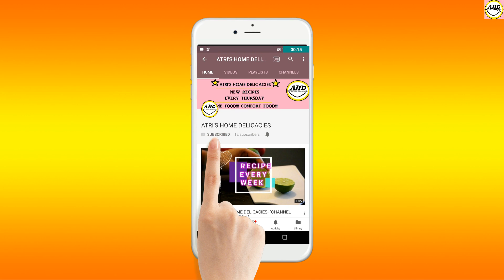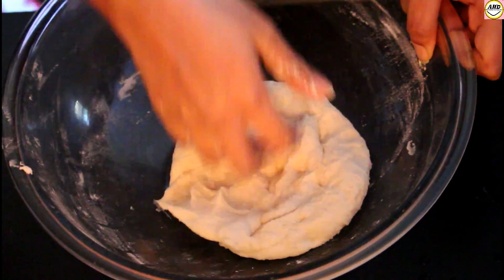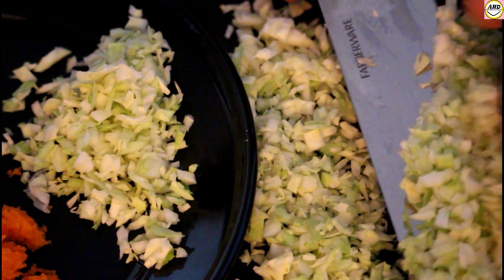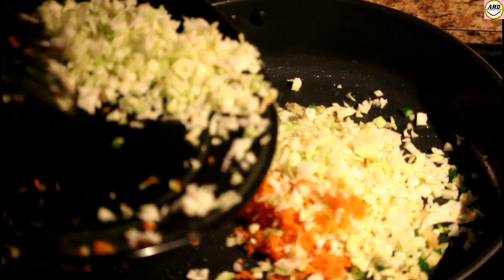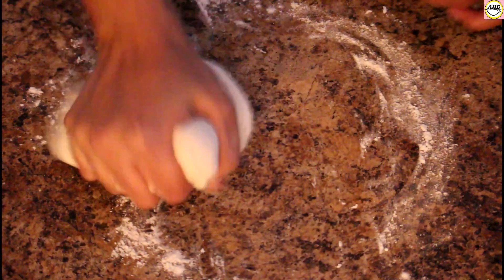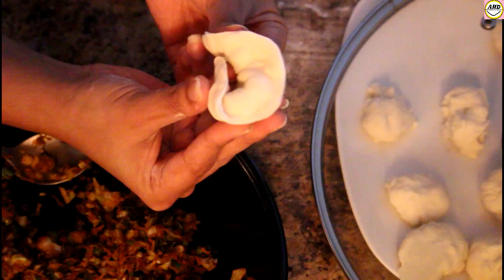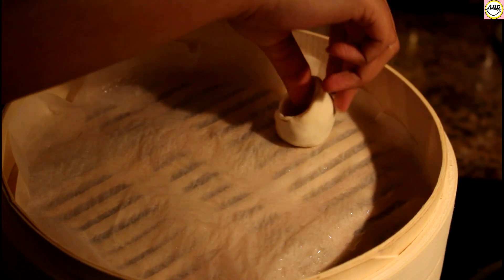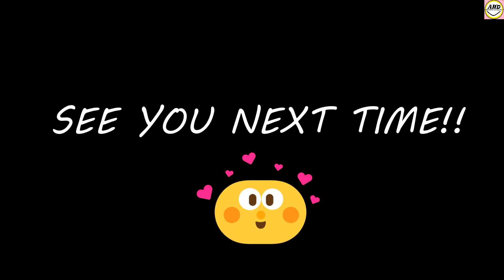FIRST VOICE OVER- VEG MOMOS (NO ONION NO GARLIC) RECIPE 19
Hope You Guys Are Doing Good!!!
This Is My First Voice Over Video- Specially For You Guys... I have tried to make my voice as clear as possible. Though it needs to be more clear.. so I am working on it.. Need all of your support...

Today's Special Is "VEG MOMOS- Without Onion and Garlic"..
This is my personal favorite momos and can be made very quickly.
These are also called dumplings which are streamed and are filled with finely chopped vegetables or any choice of meat. They are served usually with hot sauce, soup or can also be pan fried or deep fried.
INGREDIENTS

Lukewarm Water- 118 Ml Or 1/2 Cup

Shredded Carrots- 150 Grams Or 2 Cups
Finely Chopped Cabbage- 150 Grams Or 2 Cups
Finely Chopped Green Beans- 75 Grams Or 1 Cup
Finely Chopped Ginger- 1 Tbsp
Finely Chopped Green Chillies- 1 Tbsp
Do Share Your Experiences and Valuable Feedback. Would love to hear from everyone in the comments section below.

Thank You For Your Support!! Keep Watching For More!!